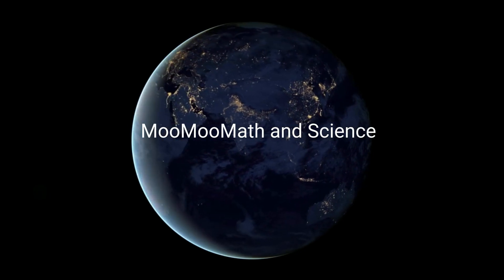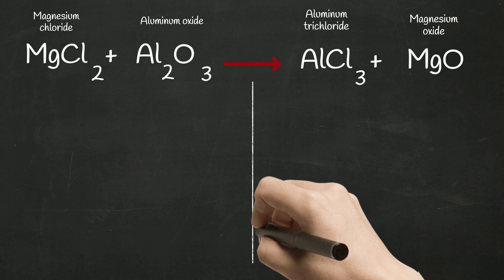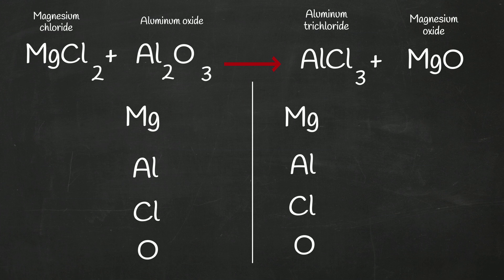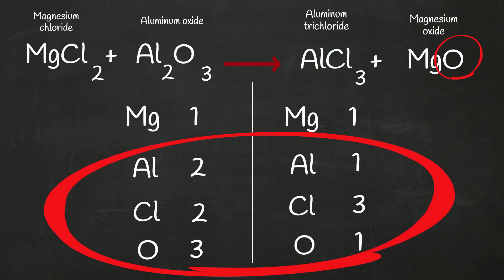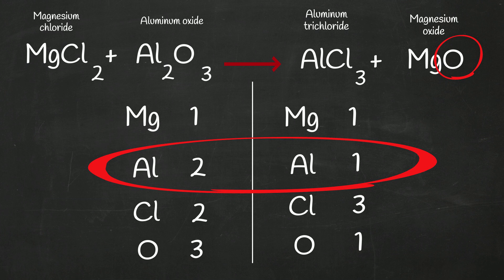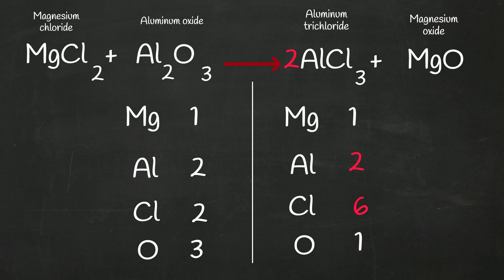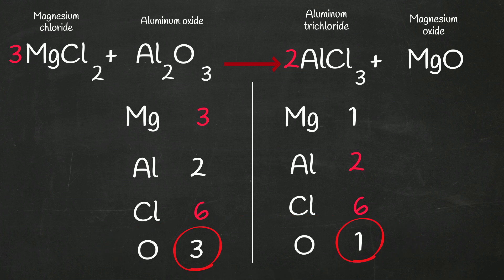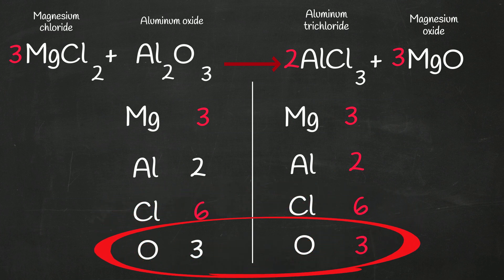Balancing Chemical Equations - Quick to the Point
Learn how to balance chemical equations. I show the steps for balancing an equation and work an example problem.